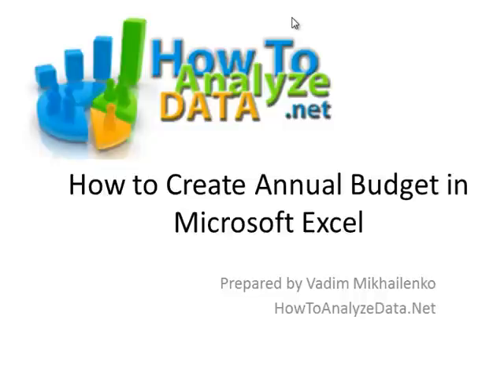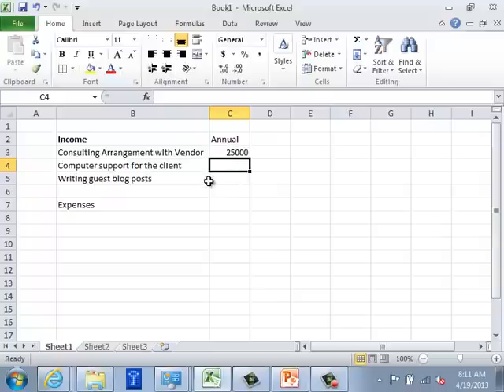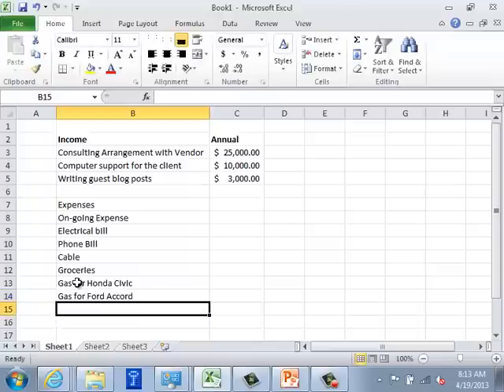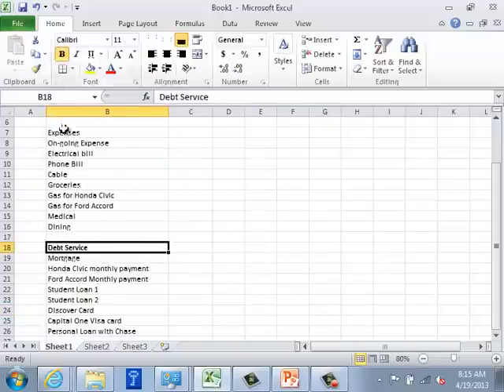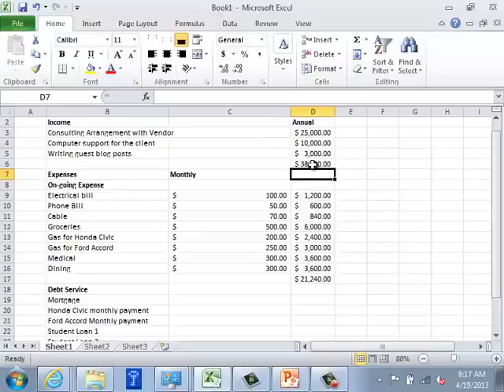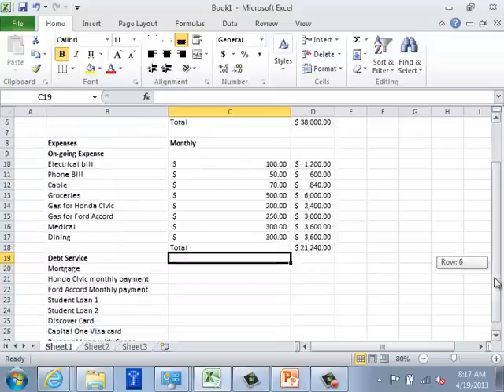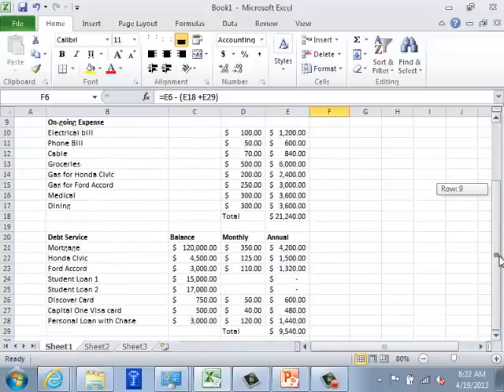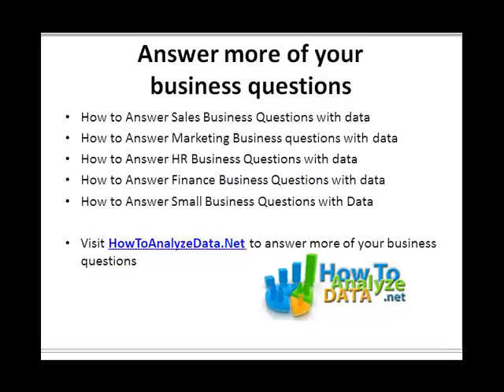How to Create Family Budget in Excel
Learn how to create Annual Family Budget in Microsoft Excel in this quick Tutorial.

By understanding the nature of the Microsoft Excel Assessment Test and adopting effective preparation strategies, job seekers can enhance their Excel skills and increase their chances of success in the recruitment process.